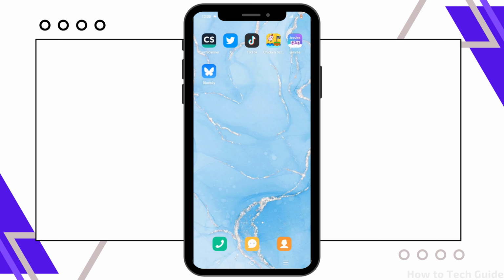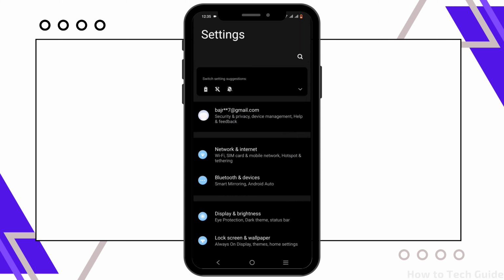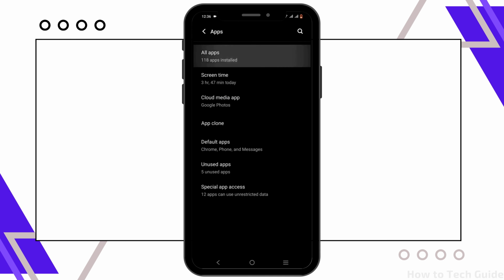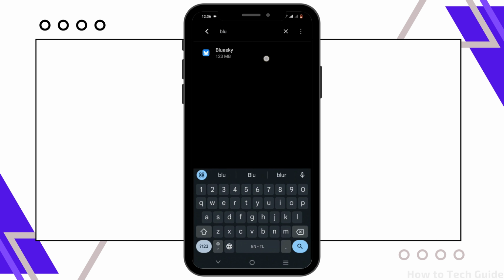How to FIx Bluesky Social App Not Working (iOS/Android)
Experiencing issues with the Bluesky Social app? Whether it’s crashing, freezing, or not loading properly, this guide will walk you through the steps to fix the Bluesky app on both iOS and Android devices in 2024, so you can get back to socializing.

Timestamps:
0:00 introduction
0:15 steps to fix Bluesky Social app not working